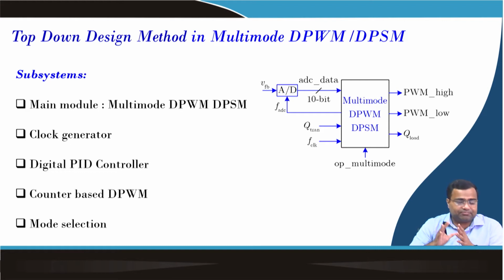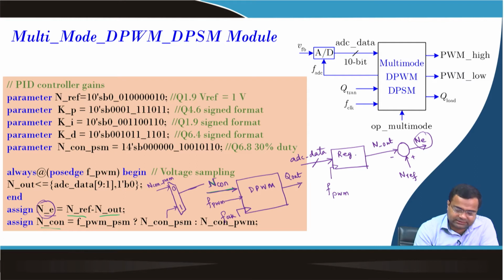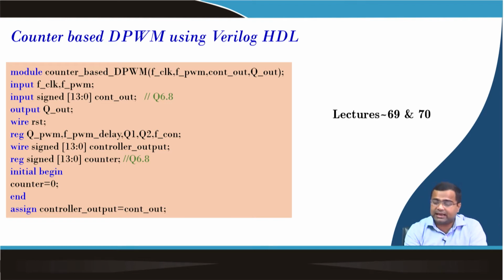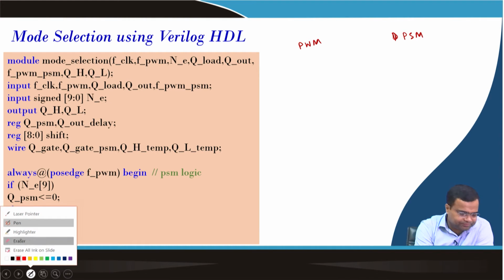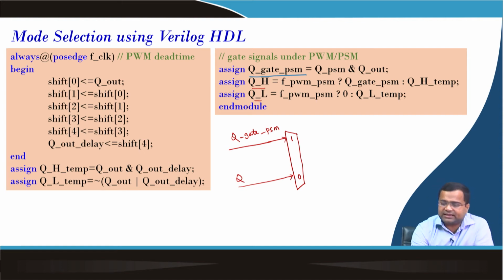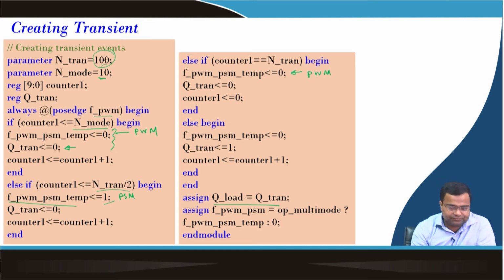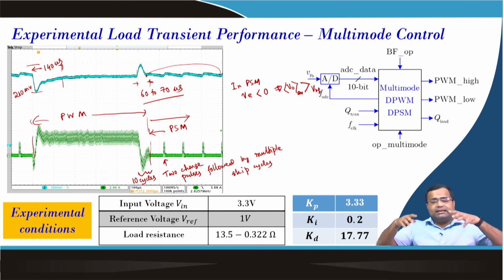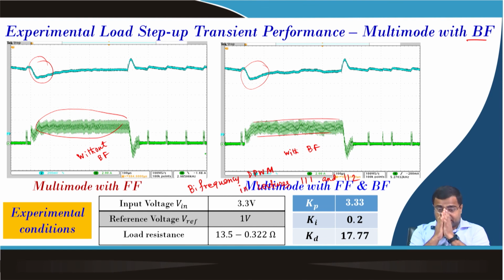Lecture 114: Verilog HDL based FPGA Prototyping of PWM/PSM Multi-Mode Digital Control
1. Revisit of PWM/PSM Multi-Mode Digital Control Technique
2. Verilog HDL synthesis of voltage based Multi-Mode Digital Control
3. Assessment of transient performance using experimental results